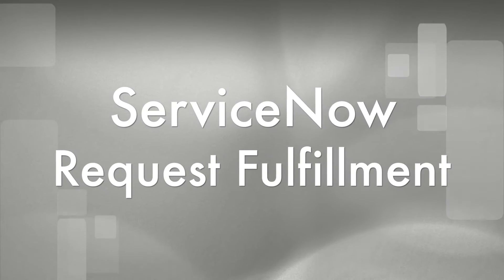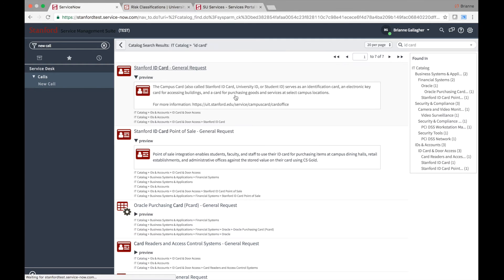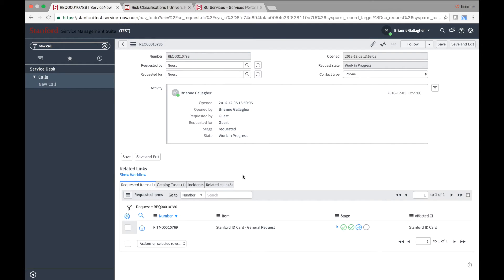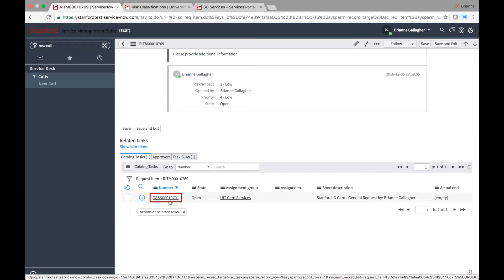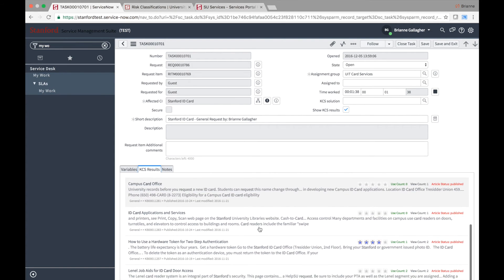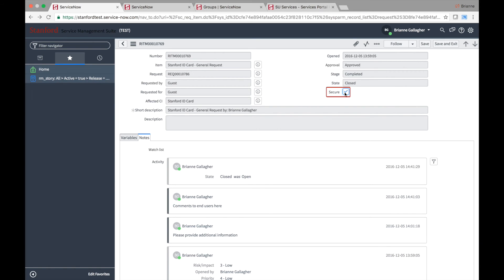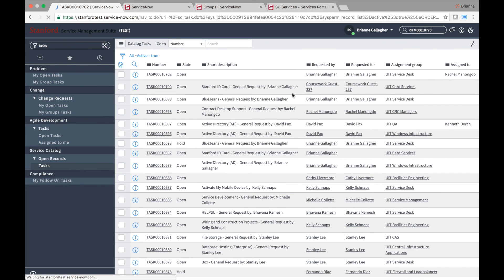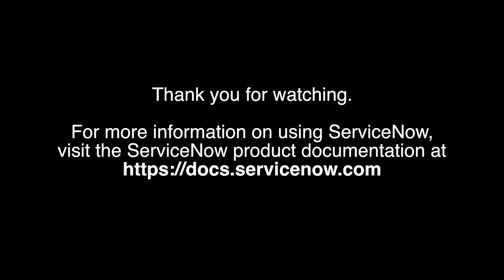ServiceNow Training: Request Management (non-billable)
Key Topics:
Making a request (0:43)
Request security (8:38)
Submitting requests through Services Portal (11:08)